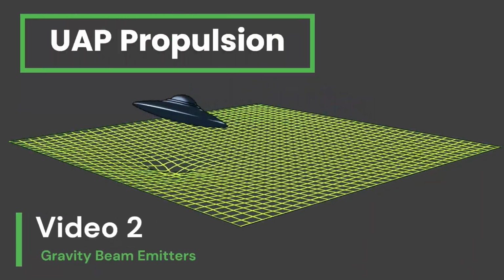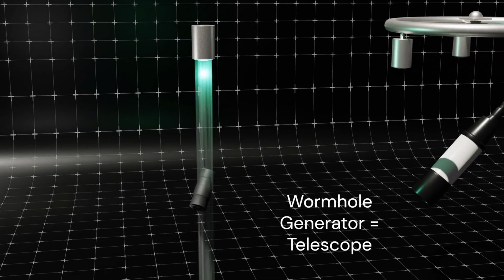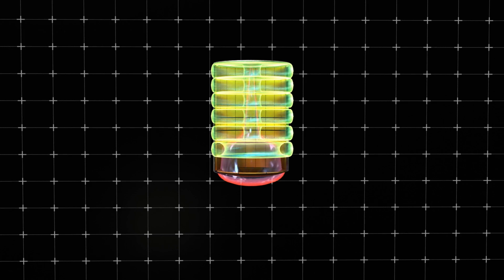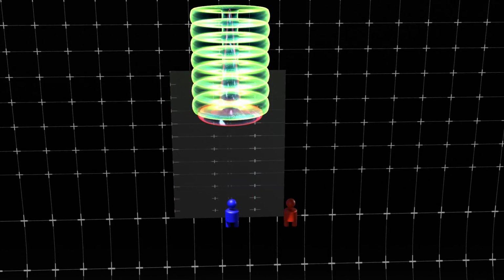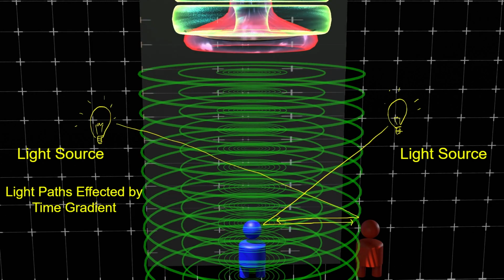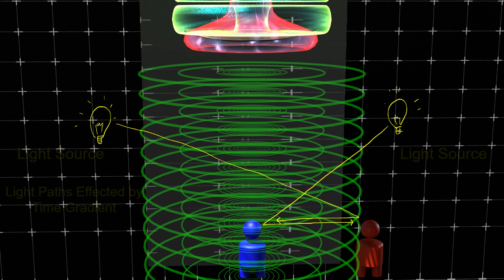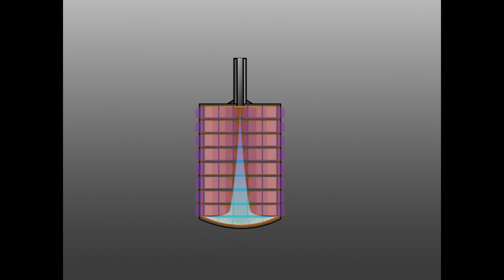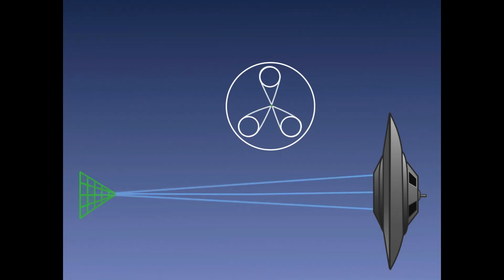Video 2, Gravity Emitters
This is the second video of my NHI technology series.

In this video I give detailed explanations of the inner workings of these devices, from how they move objects, how they are able to transfer objects through solid matter and how they are able to affect space at incredible distances.